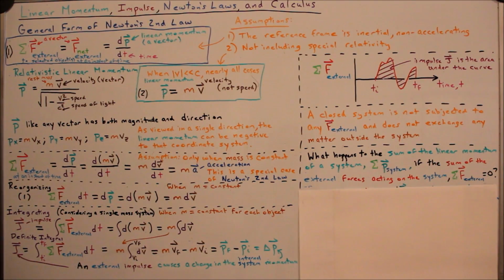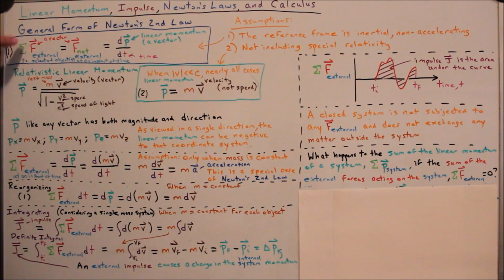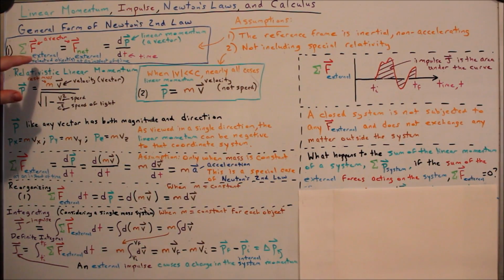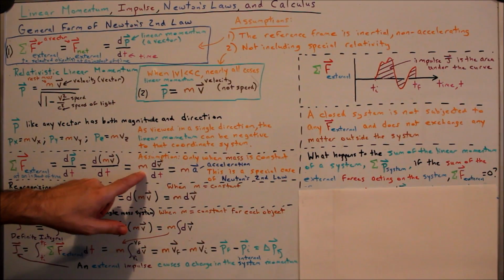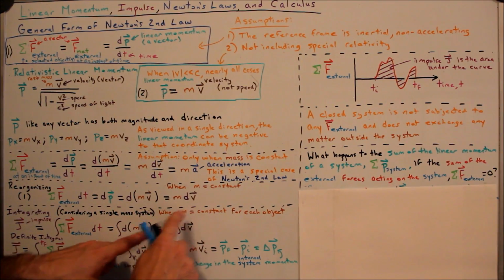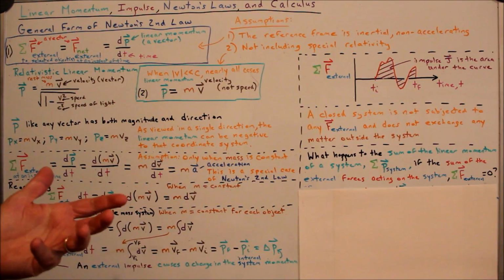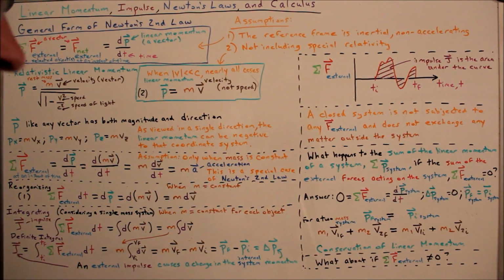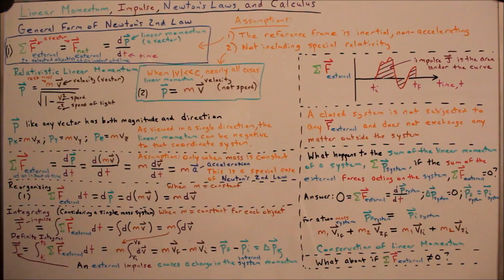Linear Momentum Newton's Second Law Impulse and Calculus